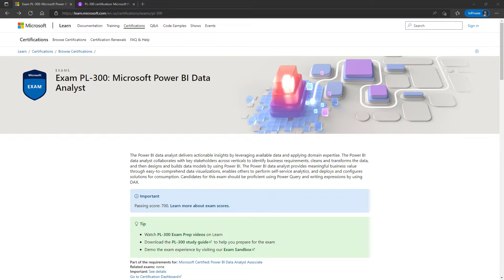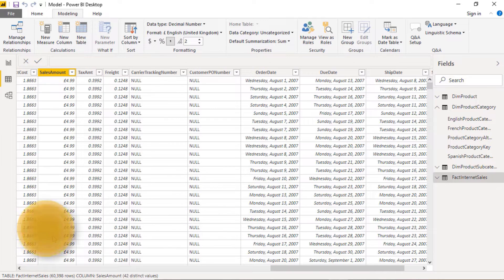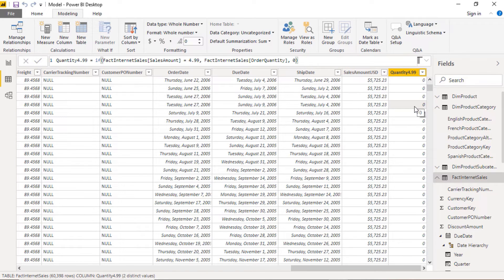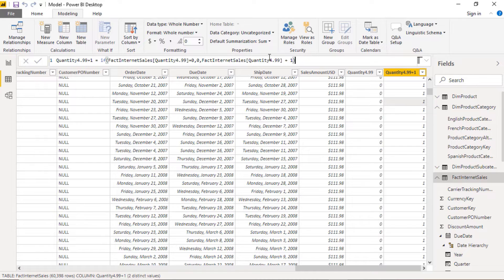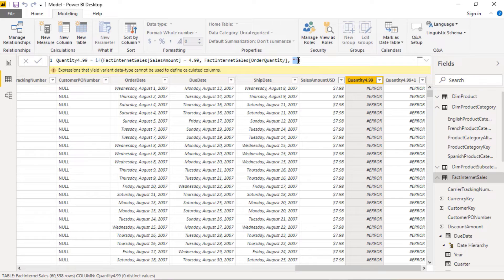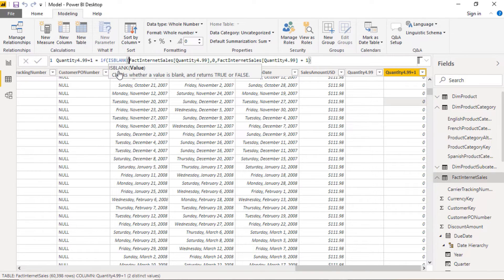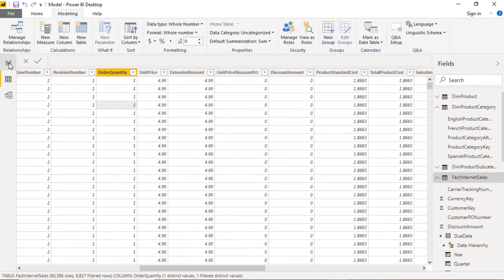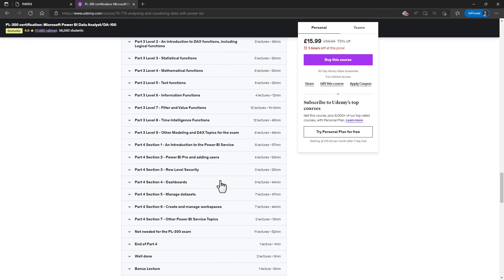PL-300 (Power BI): DAX functions IF, BLANK and ISBLANK.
My Microsoft Power BI Data Analyst course (PL-300) is available
Some of my other courses are:
This course teaches the requirements for the Microsoft Certificate PL-300 "Power BI Data Analyst". In the course, we'll be looking at:
Prepare the data (using Power Query and the M language),
Model the data (using the DAX language),
Visualize and analyze the data, and
Deploy and maintain assets.
In this video, we will look at a sample video of my PL-300 course, looking at the DAX functions IF, BLANK and ISBLANK.